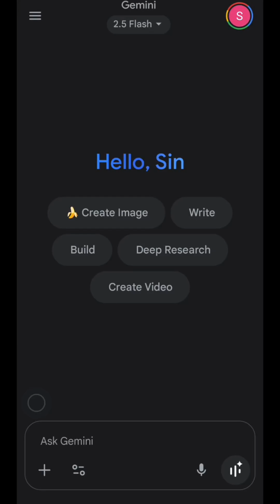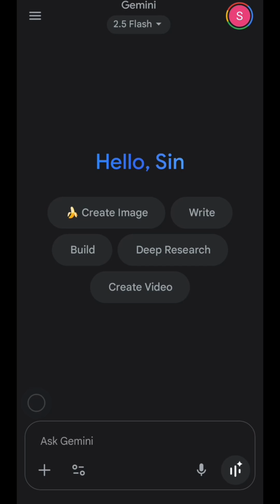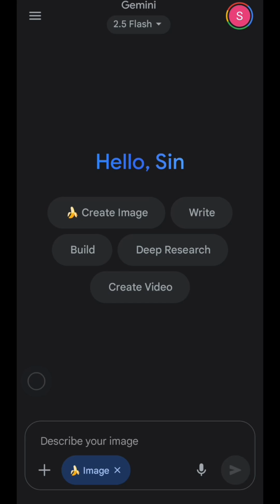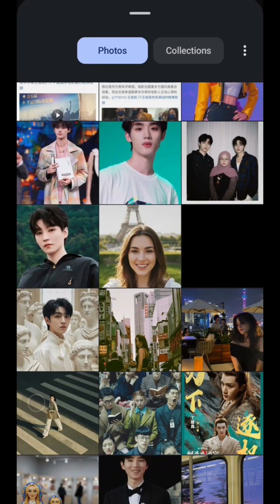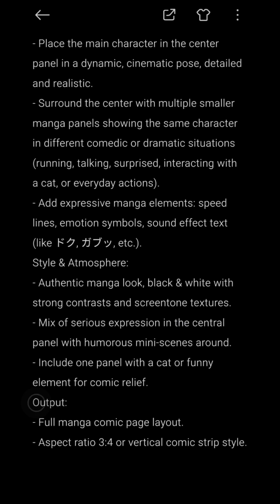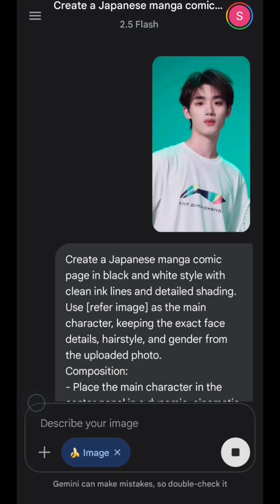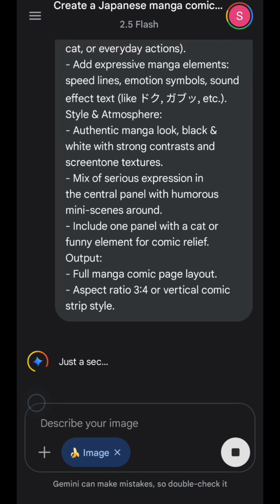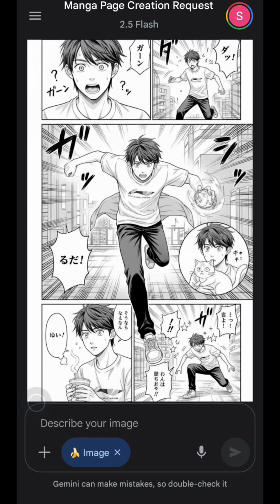Turn Your Photo Into Manga! - How to Create AI Comic Page Effect with Google Gemini Tool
Ever wanted to see yourself as a manga character? 🧠✨ Learn how to create the viral AI comic page effect using Google Gemini’s Nano Banana tool — no Photoshop needed!
🎬 Step-by-step AI manga effect tutorial
💡 Use prompts to design unique comic scenes
🔥 Transform portraits into full manga-style pages
📱 Perfect for viral AI art trends and profile pics